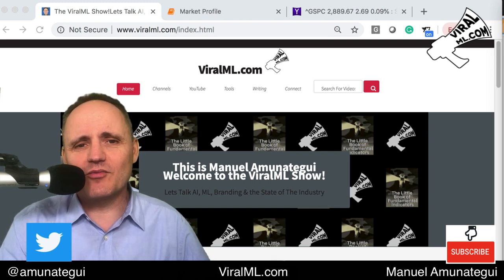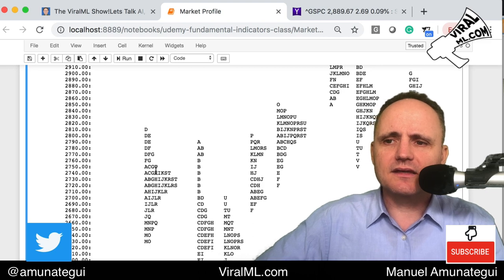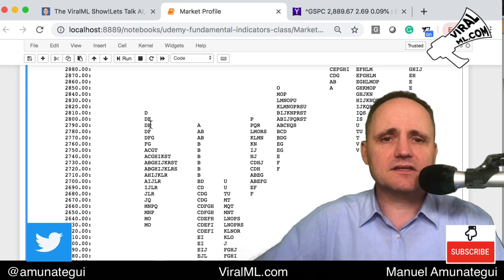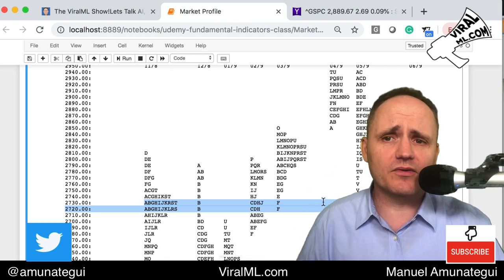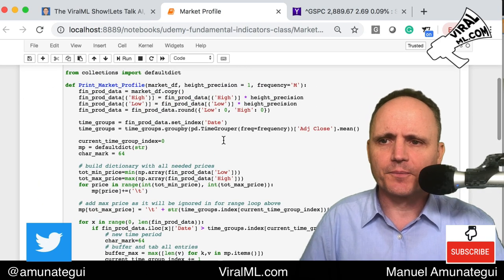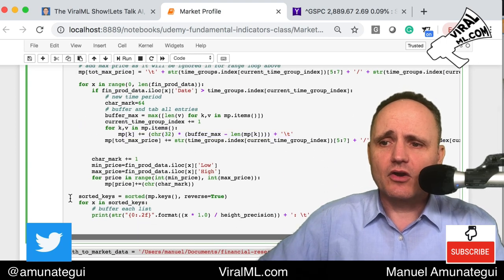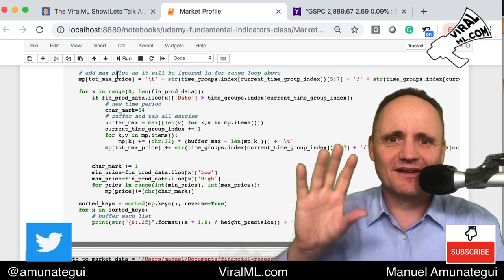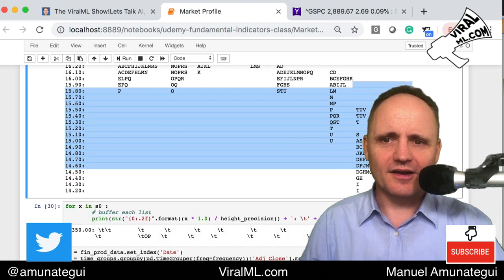Price Action Through Market Profile - Hands-On Market Analysis with Python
Let's build our own market profile generator in less than 30 lines of Python! This is a great tool to better understand buyers and sellers in a particular market and figure out the market's point of control (POC).

Great book on Market Profile from the inventor himself:
Steidlmayer on Markets: Trading with Market Profile

Create Income Streams with Online Classes: Design Classes That Generate Long-Term Revenue:

Transcript
 Hello Friends,

Do you want to learn how to look at the markets in a different way? Actually, it was popular back a few decades before fast computers and great looking displays but it still holds a lot of punch - I am talking of market profile charts! Let's build or own market profile generator in less than 30 lines of Python!

Welcome to the ViralML show, my name is Manuel Amunategui and this talk will be filed under Finance.

Let's look at charting the markets using market profile charts. This is the end product in Jupyter.

A little background first. It was developed in the late 50s by JP Steidlmayer, a pit trader at the Chicago Board of Trade (CBOT). He designed this approach to statistically track price action and get an edge over conventional price line charts.

It uses the vertical axis for the price just like a traditional stock chart, but things change on the horizontal or x-axis. It uses a lettering system to capture evolving price action. The best way to understand this is to look at an example and our end product.

In this example, we are looking at daily data in monthly formation. The first day of the month starts with the capital letter 'A' and each other day climbs up the 26 letters of the alphabet. If it needs more letters it will shift to lower case letters, then special characters.

Let's go back in time for a moment, like 60 years back in time. imagine JP in a CBOT pit. if he saw the markets here.

This is designed to work with data extracts from Yahoo Finance.

CATEGORY:Finance

HASCODE:ViralML-Hands-On-Market-Analysis-Market-Profile.html